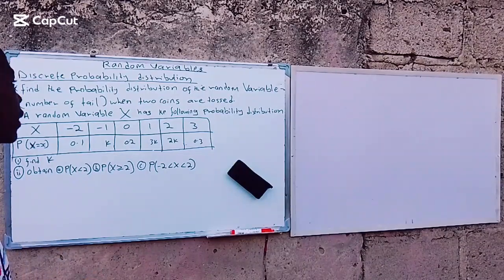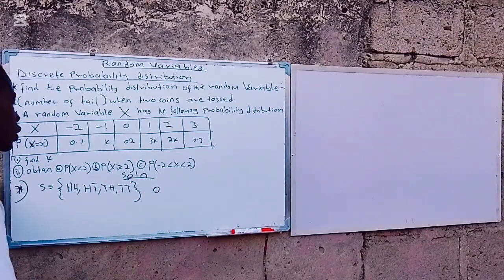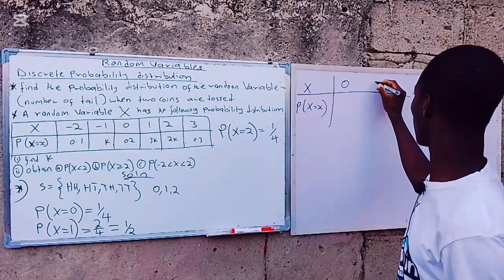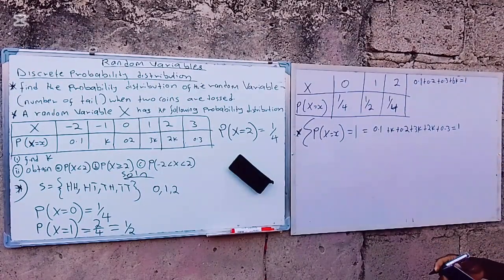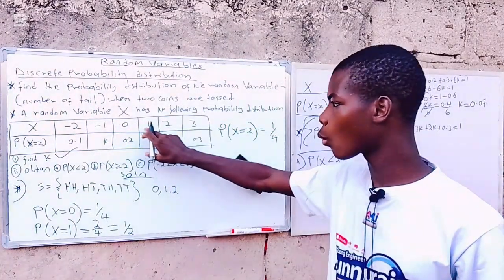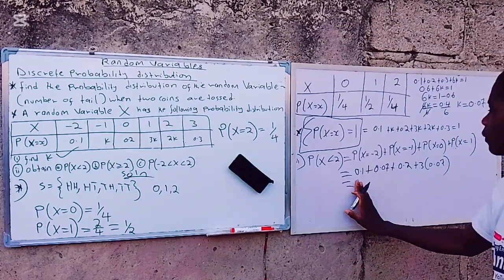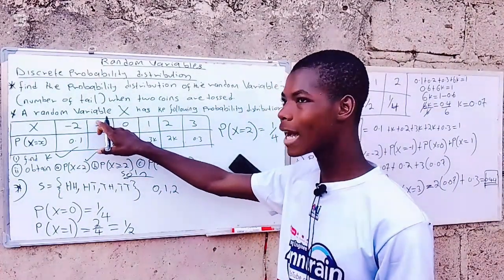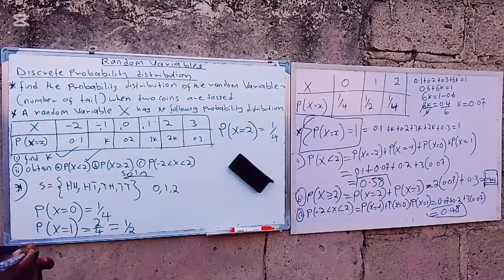Random Variables. ✓Discrete Probability Distribution Work Examples